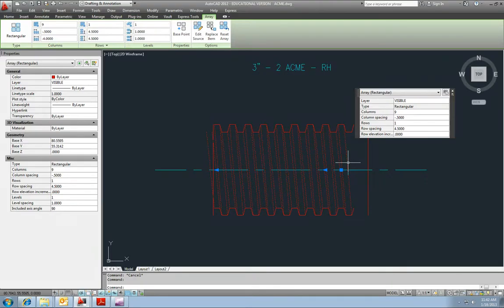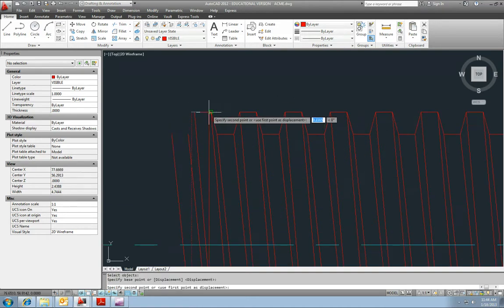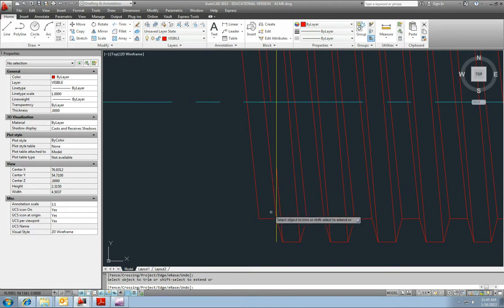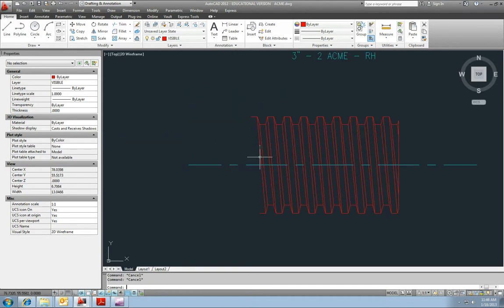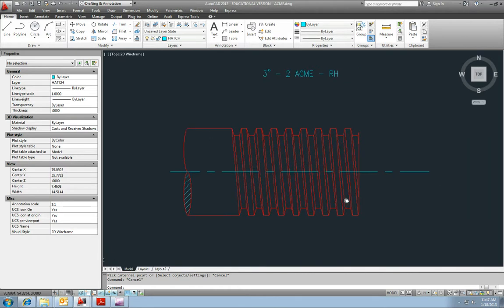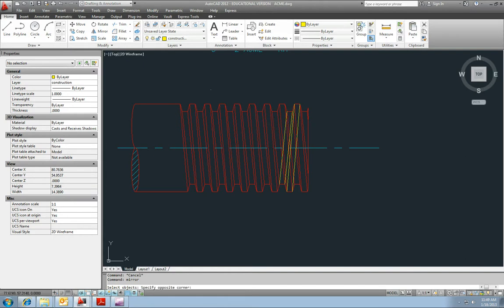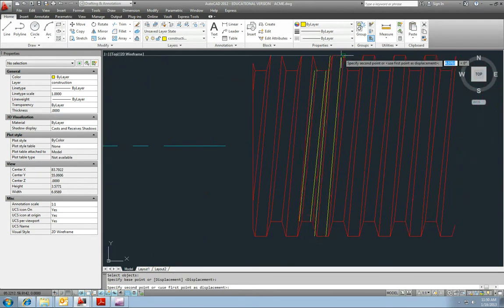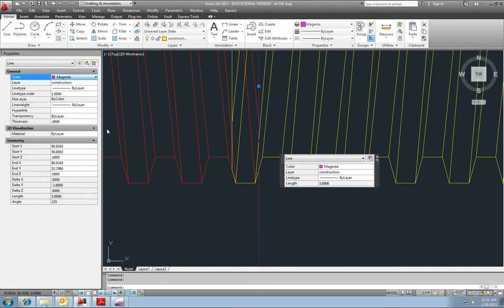1111 Week 4 ACME Thread Representation Part 2